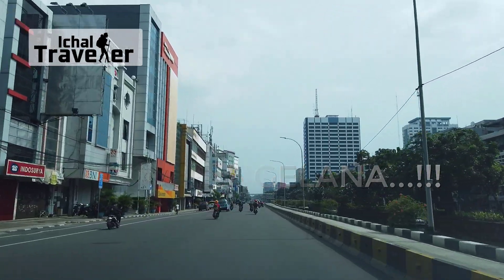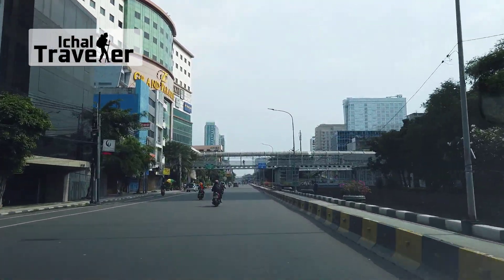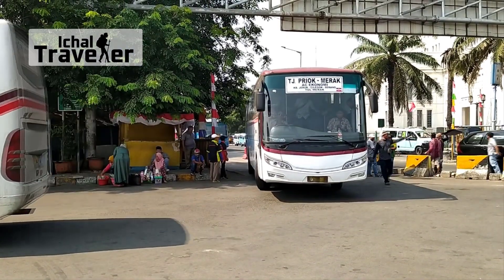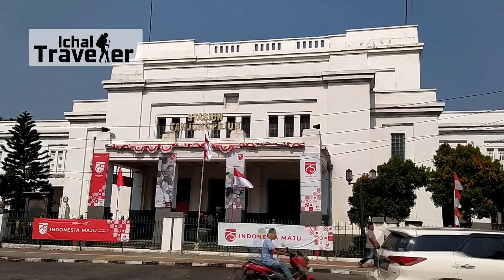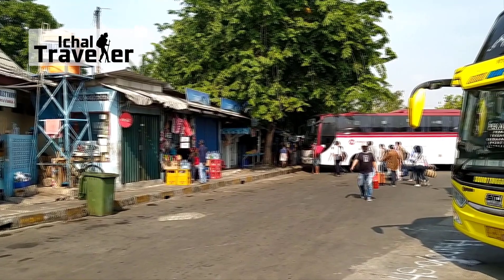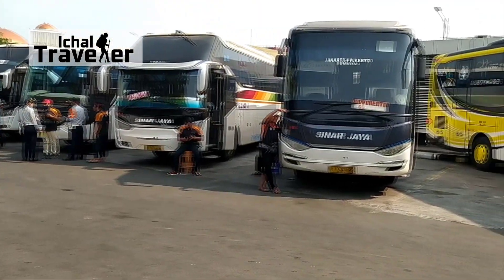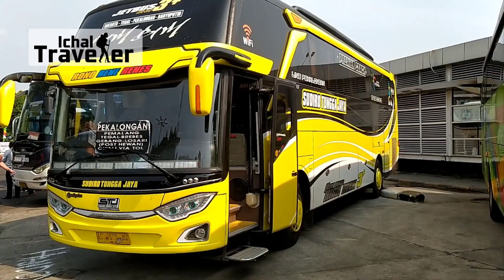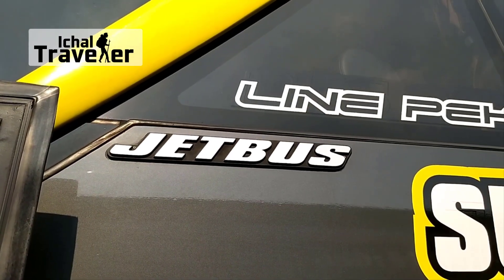BUS SUDIRO TUNGGA JAYA BIMBIM - TRAYEK BARU STJ PEKALONGAN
Trayek Baru Sudiro Tungga Jaya Priok Pekalongan. Bus Sudiro Tungga Jaya Bimbim Sang Pelari Jalur Pantura Lama.

SALAM PENGELANA...!!!

Unit Bus Sudiro Tungga Jaya Bimbim yang merupakan kerjasama antara Sudiro Tungga Jaya dan PO Trans Saba. Bus ini melayani trayek baru STJ yaitu Priok - Pekalongan.

No Agen STJ Priok Mas Angling 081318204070